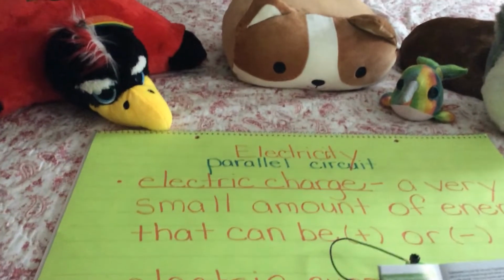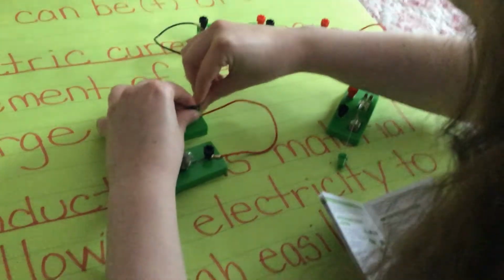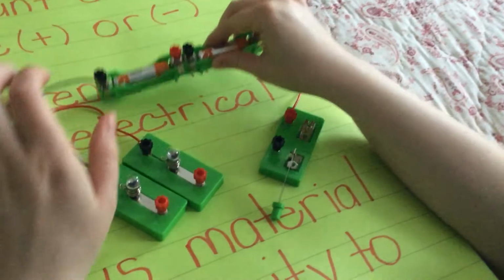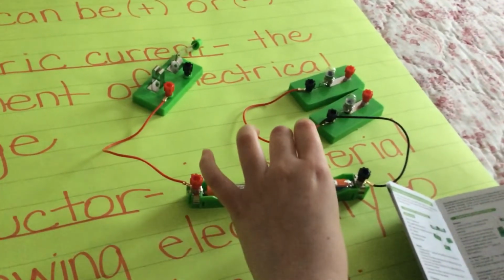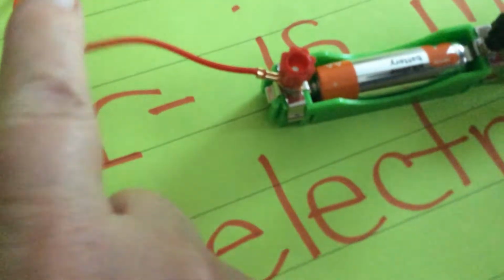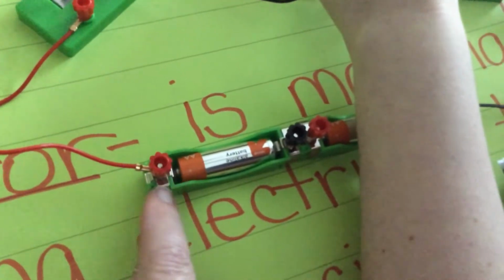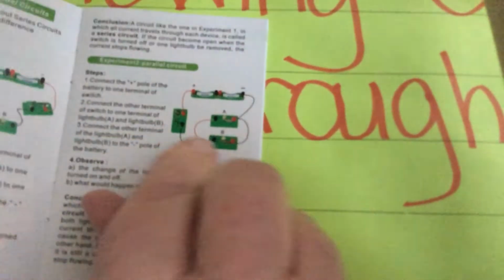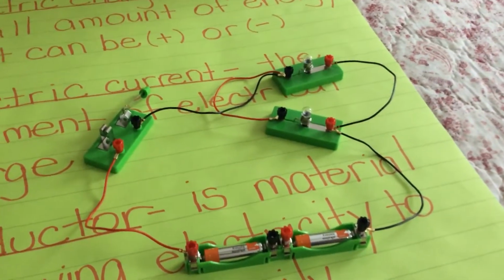March 30, 2020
A parallel circuit